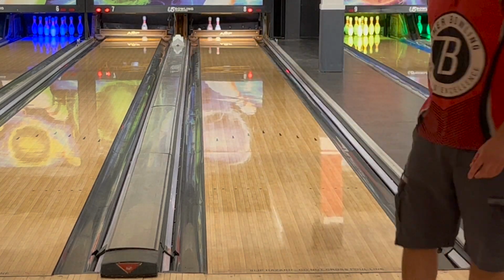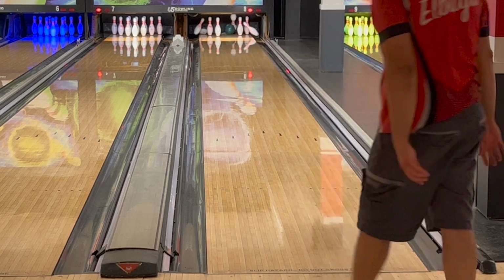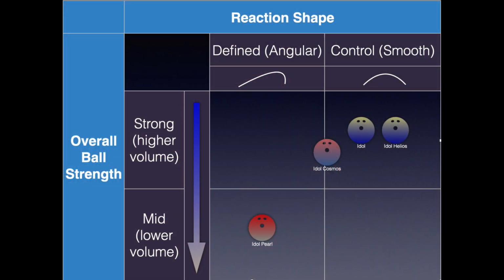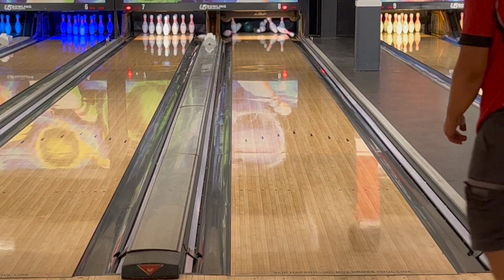Roto Grip Idol Cosmos BIG TEST | 3 Testers by TamerBowling.com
Who loves them a new Idol??